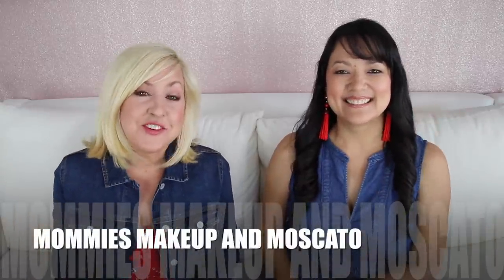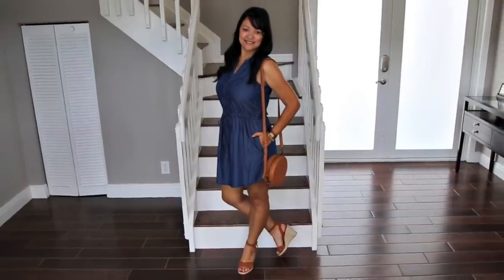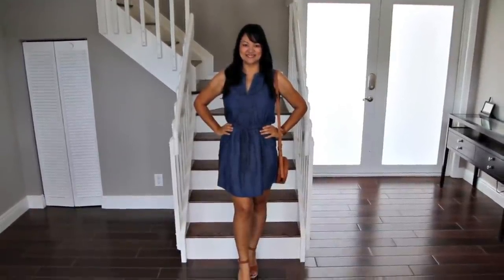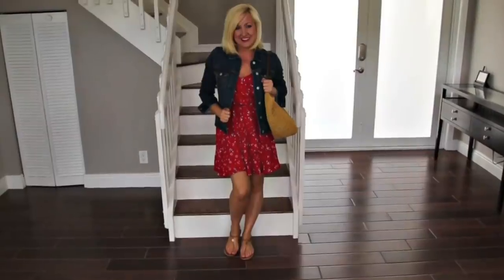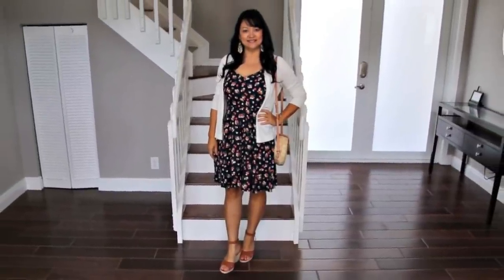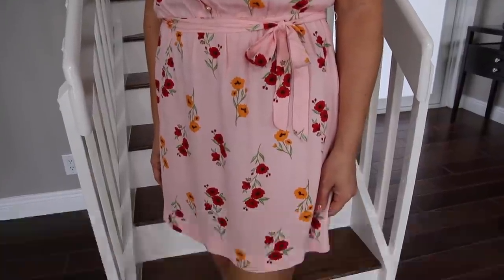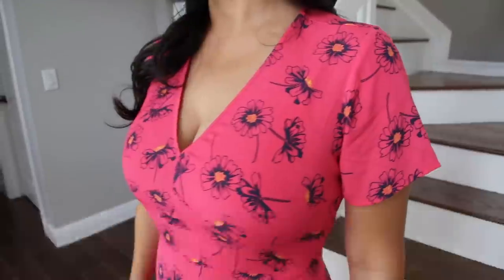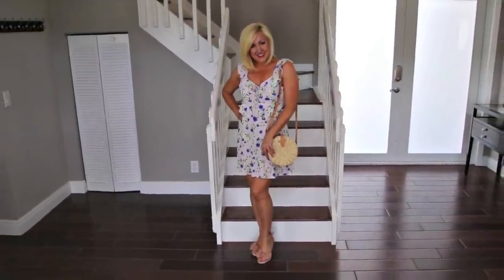How to Style Summer Dresses for Women over 40 | How Mature Women Wear Summer Dresses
Hi ladies! We are sharing summer dresses that are perfect for women over 40. These summer dresses are great for mature women that want to look stylish.  Our channel is all about helping women over 40 how to create everyday outfits that are budget friendly and easy to incorporate into your wardrobe.  We hope you enjoy our Summer Dress Haul fashion lookbook and check out some of our other videos that are linked below!

Medium Indigo Tencel Sleeveless Tie-waist Bib Front Shirtdress: GAP $69.95 (SALE $19.99)
Navy Floral Fit and Flare Cami Dress: GAP $49.95 (SALE $19.99)
Pink Coral Short Sleeve Fit and Flare Dress: GAP $59.95 (SALE 19.99)
Red Floral Ruffle Wrap Cami Dress: EXPRESS $59.90 (SALE $41.93)
Peach/Red Button Front Floral Dress: FOREVER 21 $22.90
Floral Ruffle Trim Mini Dress: FOREVER 21 $19.90
Blackjack Sueded Cross Strap Espadrille Wedges: OLD NAVY $36.99
Cognac Brown Sueded Cross Strap Espadrille Wedges: OLD NAVY $36.99
Red Cork Wedge Sandals: EXPRESS $59.90
Circle Straw Crossbody Bag: JCREW $128
Women’s Brown Circle Canteen Crossbody Bag: TARGET $21.99

OLD NAVY & EXPRESS SHORTS HAUL |

SPRING OUTFIT TRENDS 2018 FOR WOMEN OVER 40 |